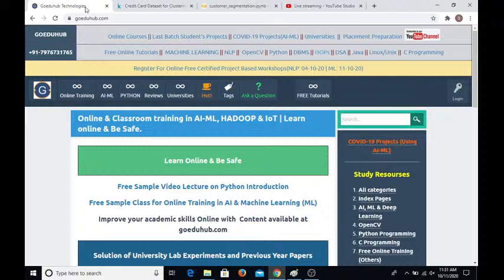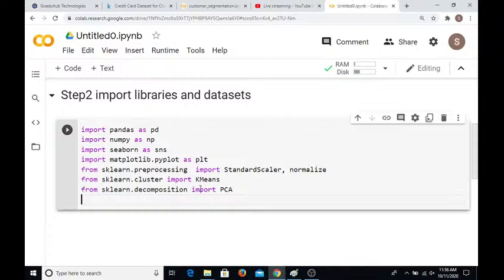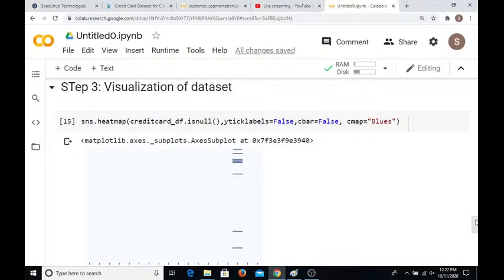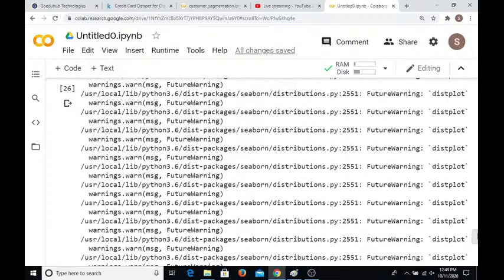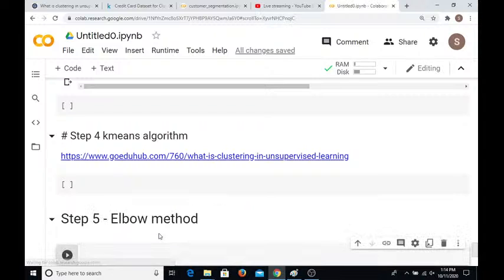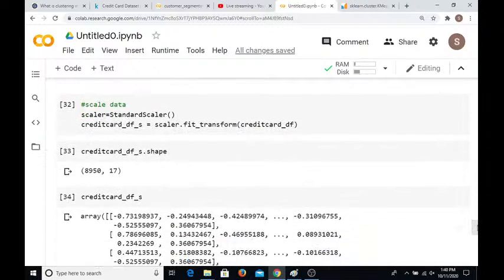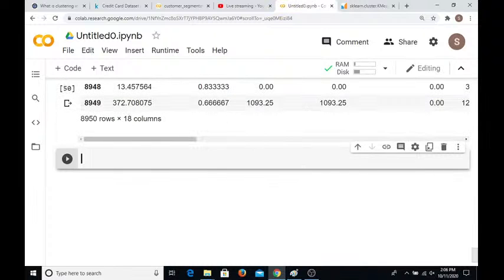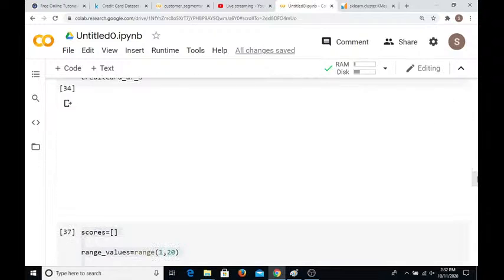Customer Market Segmentation using Unsupervised Machine Learning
In this project based workshop, we will train unsupervised machine learning algorithms to perform customer market segmentation. Market Segmentation enables marketers to create targeted marketing messages for a specific group of customers which increases the chances of the person buying a product.
This helps the companies in establishing better customer relationships and their overall performance as an organization.
Artificial Intelligence (AI), Machine Learning, clustering, Python Programming, unsupervised machine learning